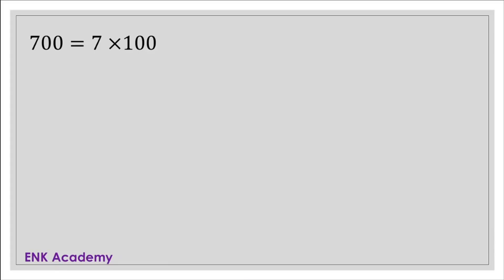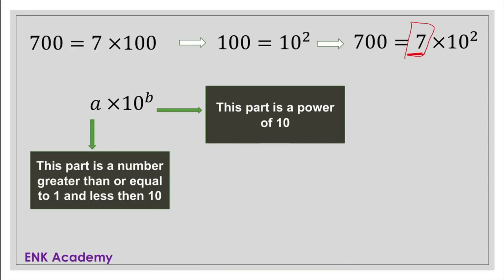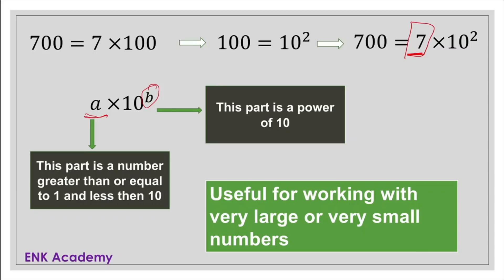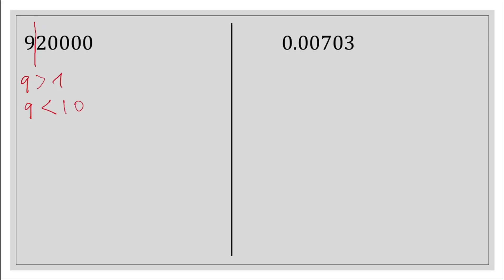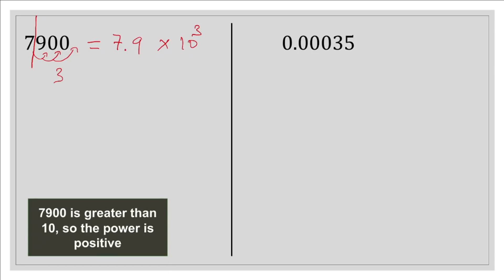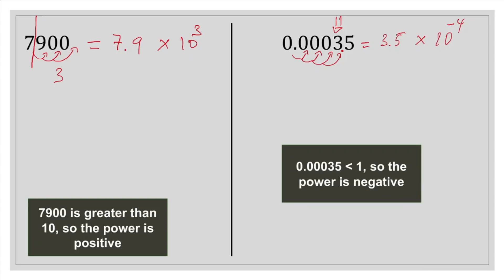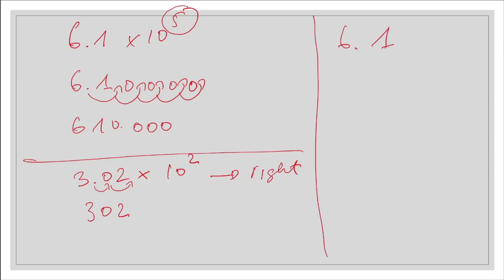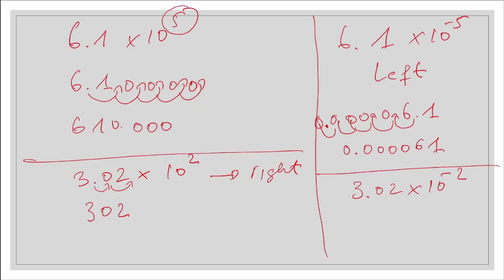Standard form or scientific notation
After watching this video, you should be able to represent any number in standard form or in scientific notation.